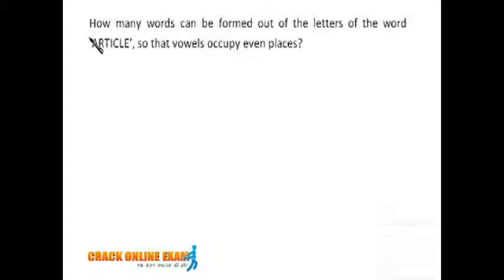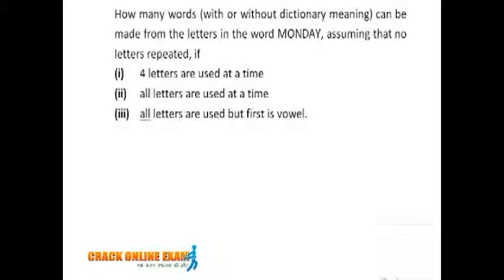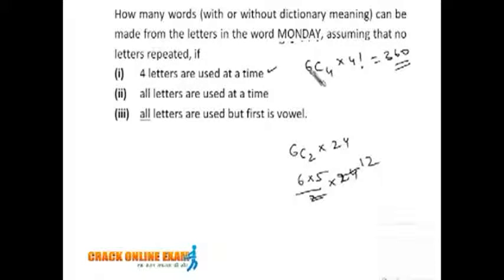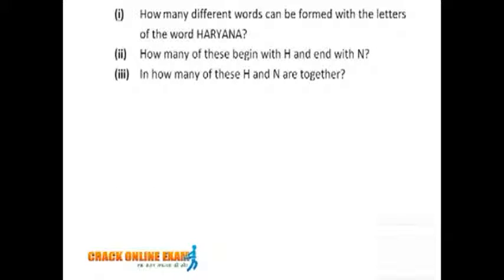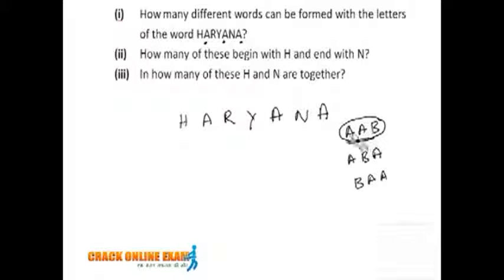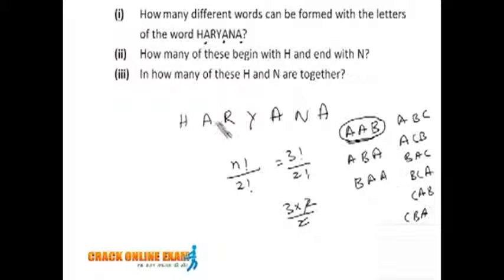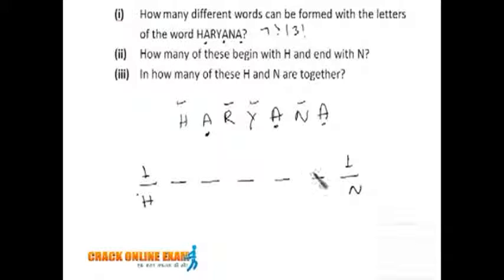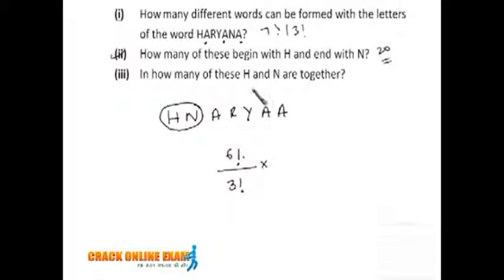Permutation Combination Arrangement of Numbers